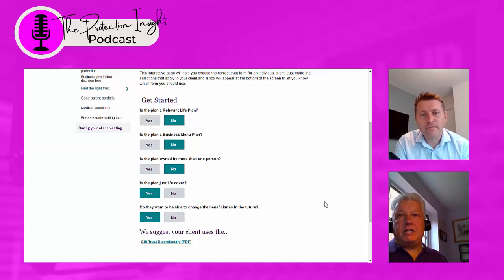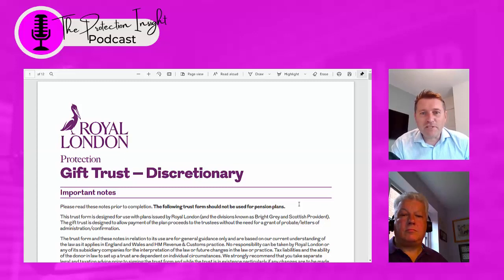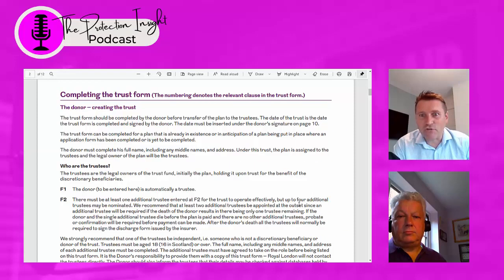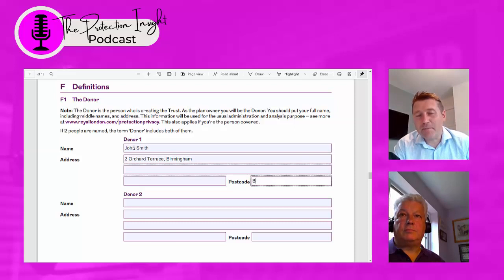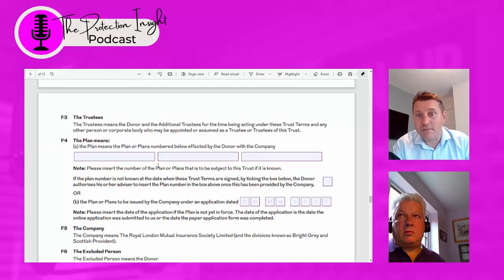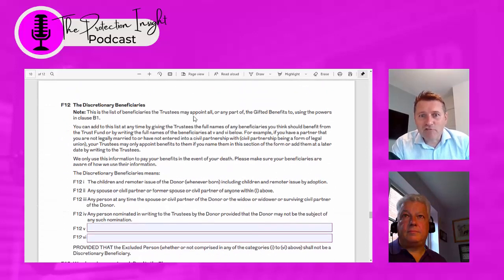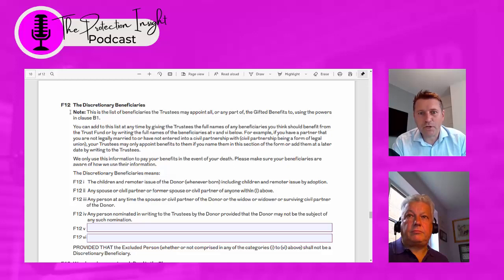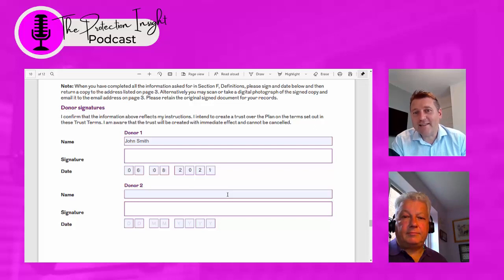Protection Insight | Writing a life policy into a trust [Ft. Royal London] // #011 Network Insight